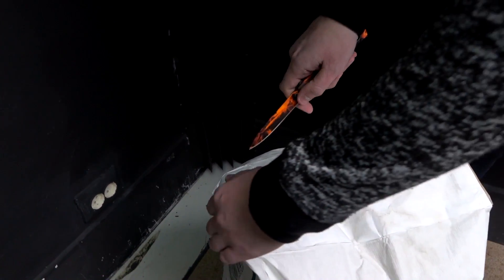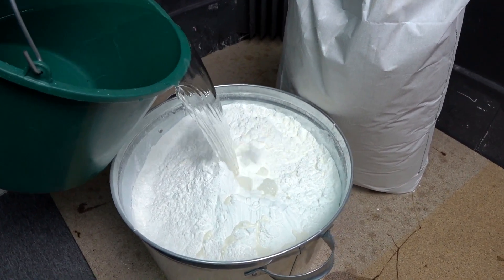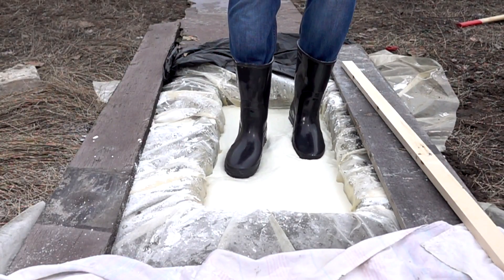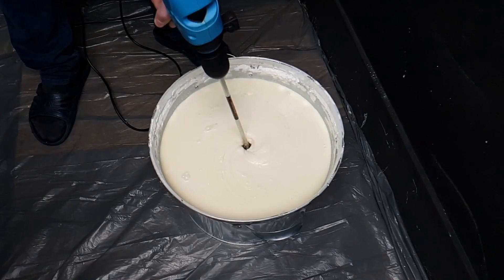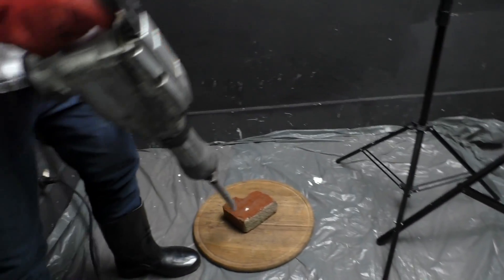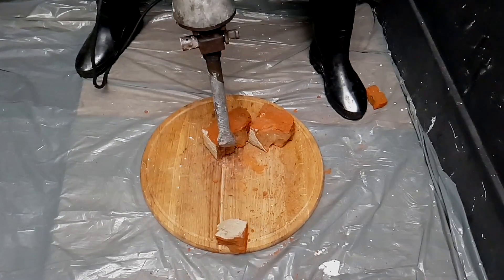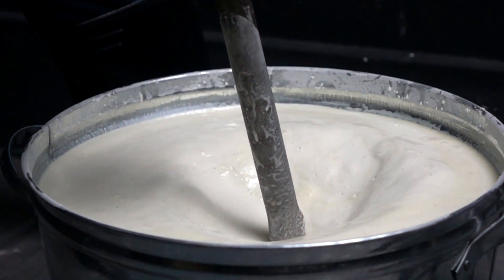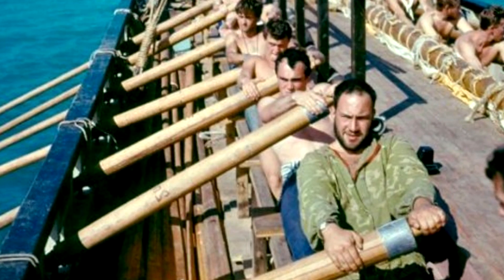EXPERIMENT: OOBLECK VS JACKHAMMER!!! 1000 Strokes per minute!